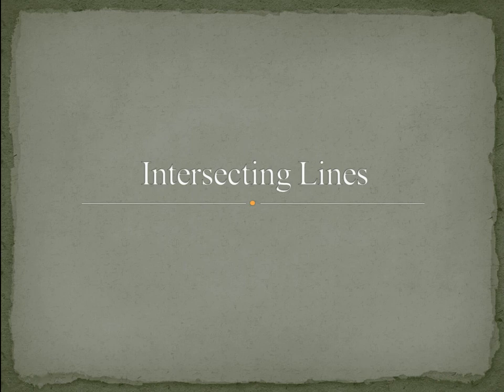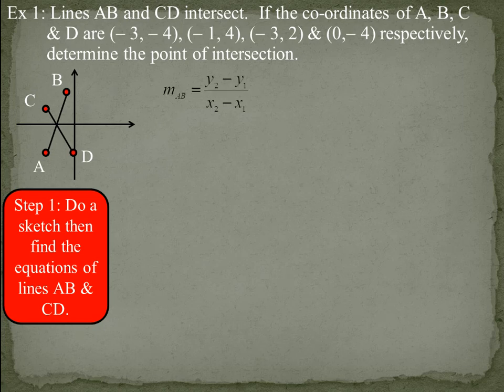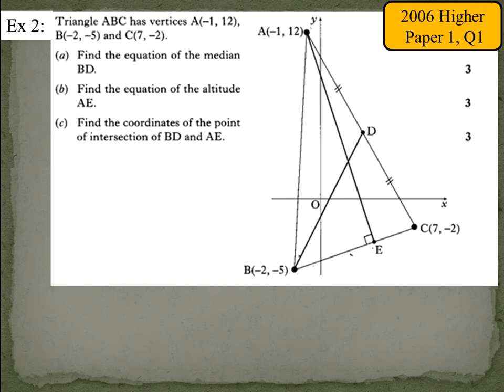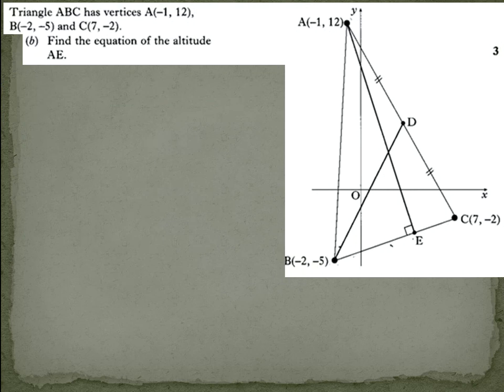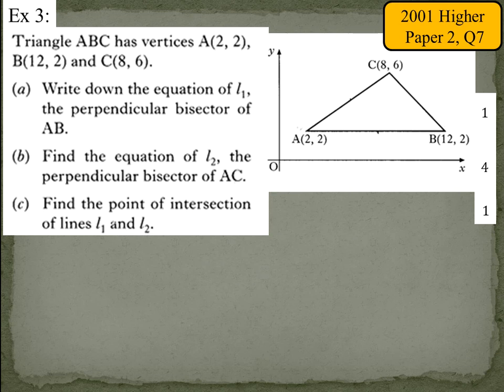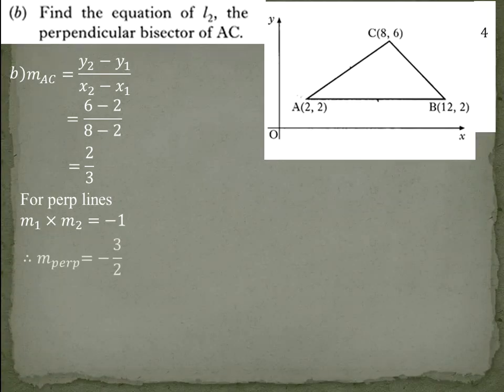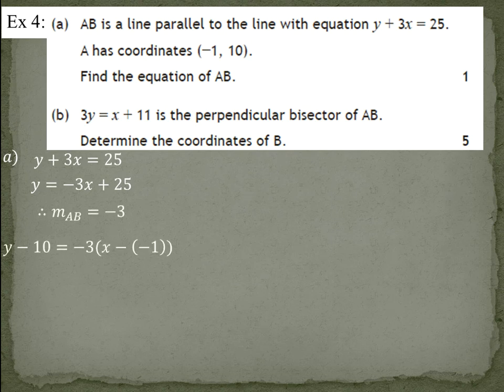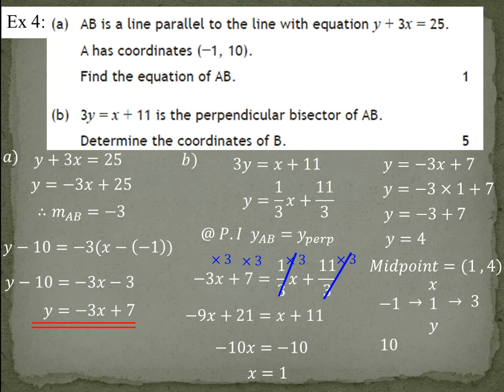Higher Maths - Straight Line (Part 5) - Intersecting Lines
This is a video tutorial covering Intersecting Lines which is part of the straight line topic at higher maths in Scotland.    The video includes explanations and examples with full worked solutions.   This video is 5 of 5 covering straight line theory at higher maths.